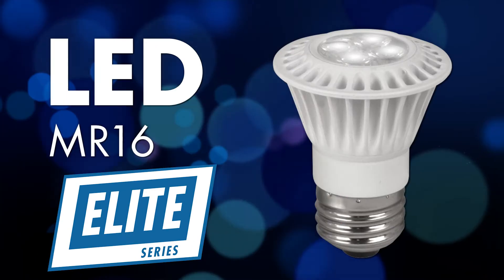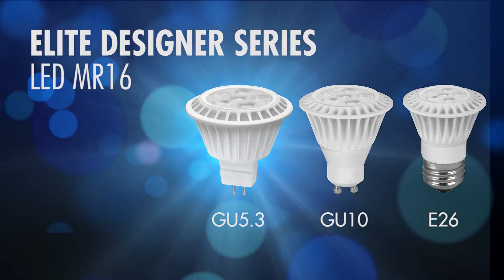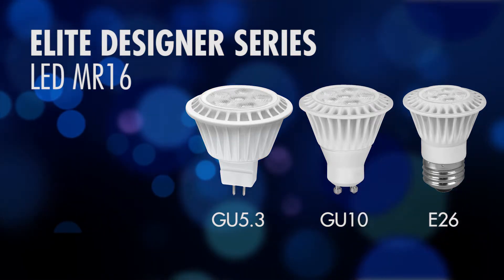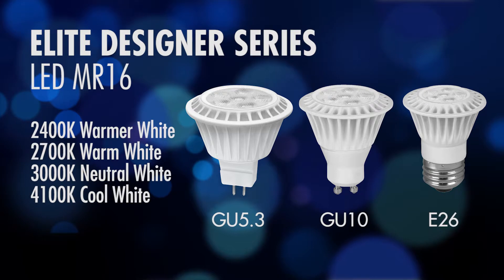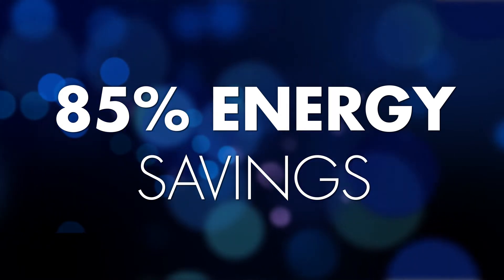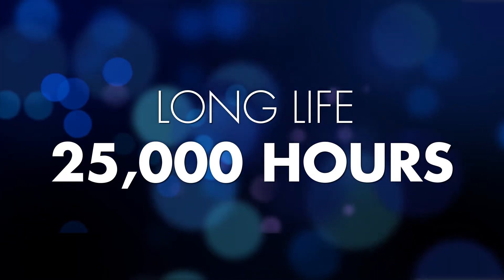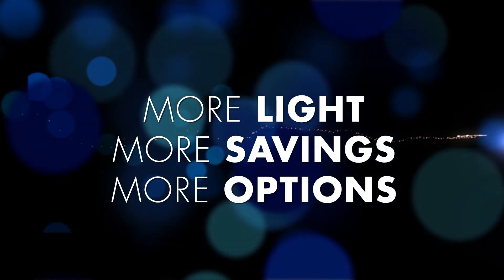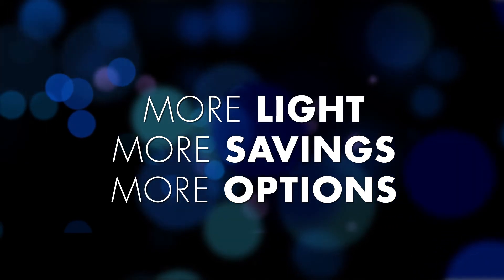TCP Elite Series LED MR16